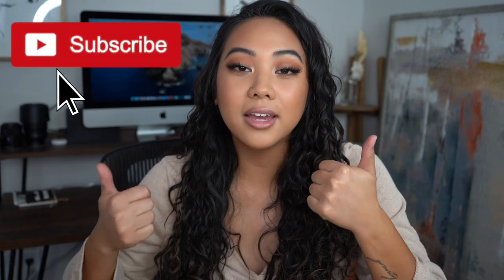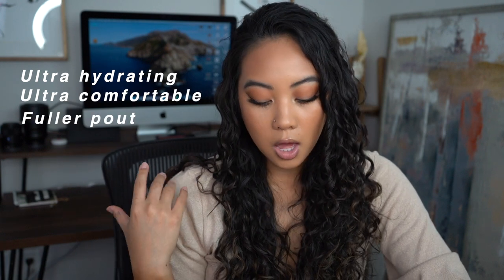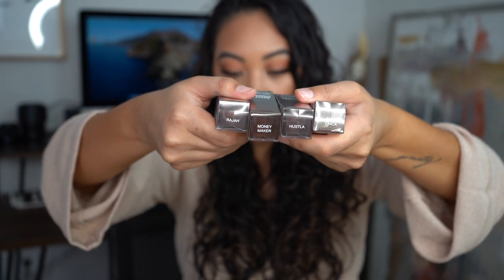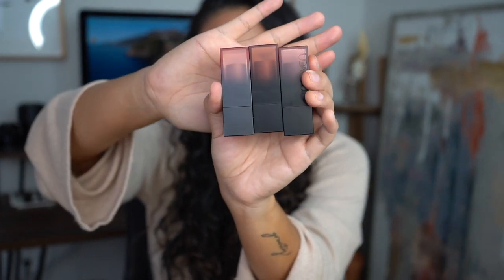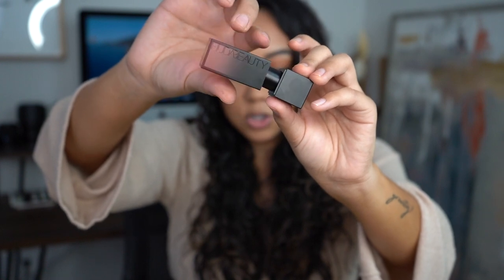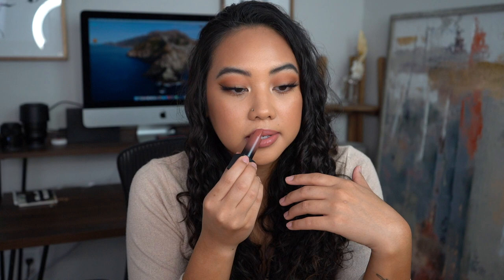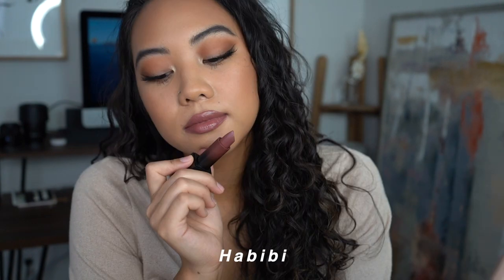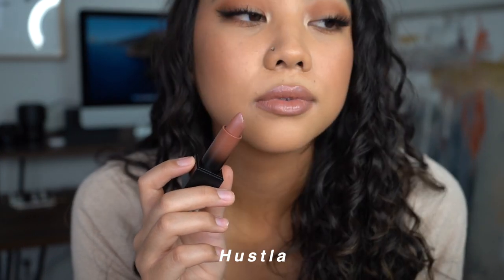NEW HUDA BEAUTY POWER CREAM GLOW LIPSTICKS + LIP CONTOUR 2.0 | SWATCHES + FIRST IMPRESSION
In today's video, I'm swatching the new Huda Beauty Power Cream Glow Lipsticks and the new formulated Lip Contour 2.0. I'm swatching all of the shades I have to show you what these new lip products and shades look like on a medium skintone. I have shades from both the Sweet Nudes collection and Bossy Browns collection for the cream glow lipsticks.

These lipsticks claim to have lasting benefits to the lips while plumping and hydrating. The new lip contour 2.0 was reformulated because Huda Beauty took into consideration the opinions and advice from the beauty community to make the pencils even better. They're supposed to last up to nine hours on the lips, have a creamy formula and also have similar skincare benefits to the lips!

SHADES MENTIONED:
Honey Bun
Sweet Cheeks
Money Maker
Boss Chick
Honey Beige
Sandy Beige
Pinky Brown
Warm Brown
Very Berry
Universal Red
Rich Brown

TIMESTAMPS:
0:00 Intro
1:22 Cream Glow Specs
1:49 Lipstick Shades
2:30 Lip Contour Shades
3:03 Packaging
3:40 First Impression
4:50 Honey Bun
5:18 Sweet Cheeks
5:55 Habibi
6:50 Rajah
7:06 Hustla
7:25 Money Maker
7:45 Boss Chick
9:06 Lip Contour 2.0
10:02 Contour Packaging
10:27 Honey Beige
10:49 Sandy Beige
11:00 Pinky Brown
11:23 Terracotta
11:43 Warm Brown
11:52 Very Berry
12:05 Universal Red
12:20 Rich Brown
13:12 Lip Combinations
15:28 Final Thoughts